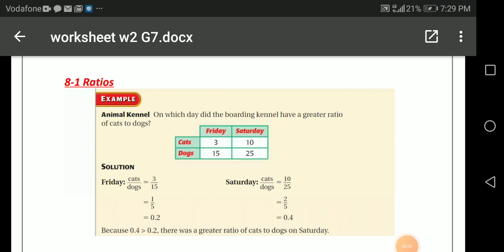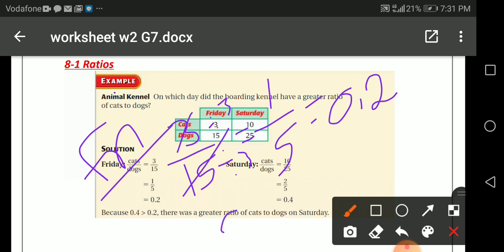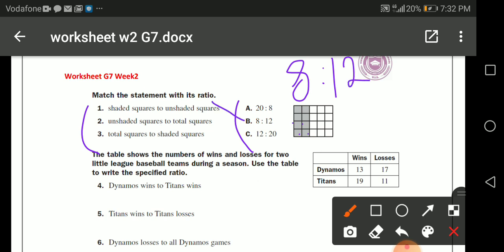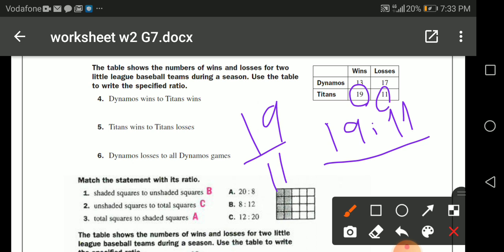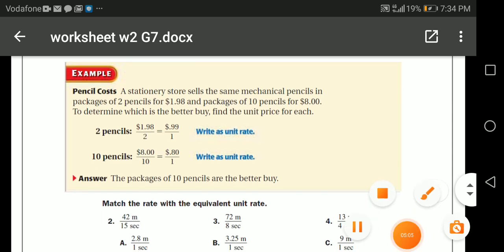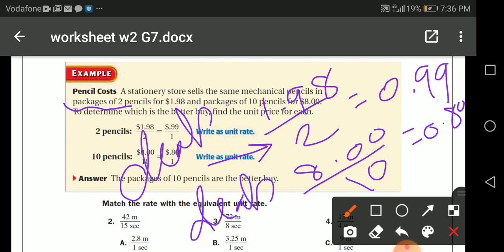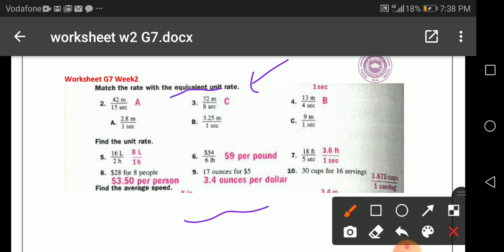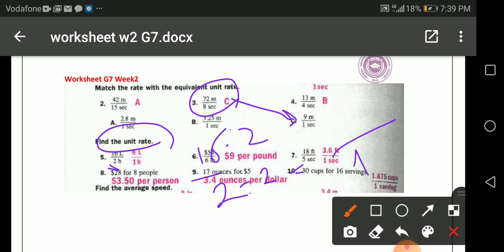G7 Ratios and Rates W2 Math